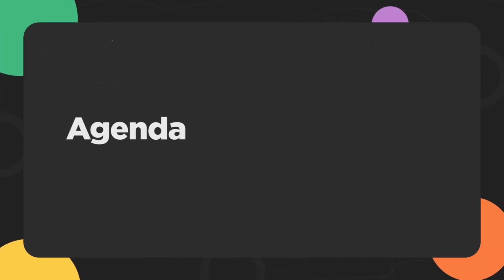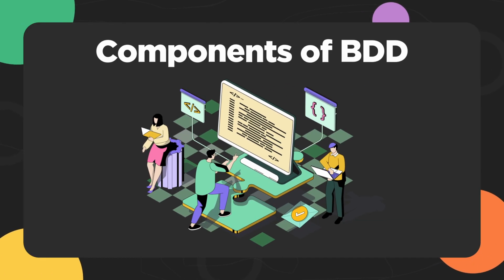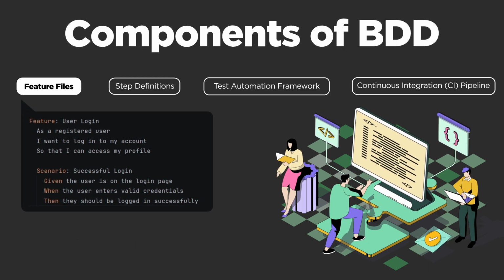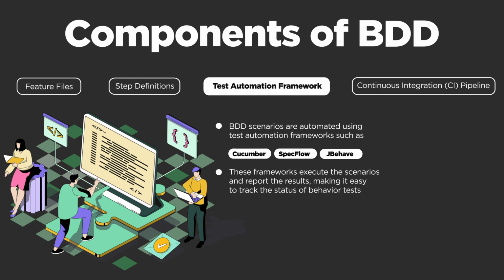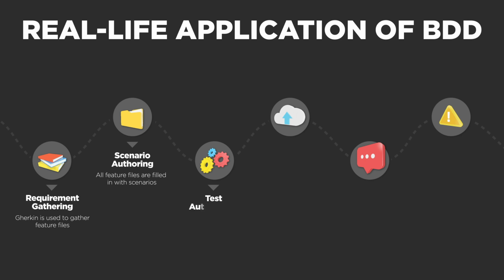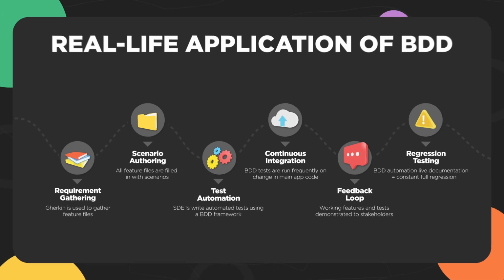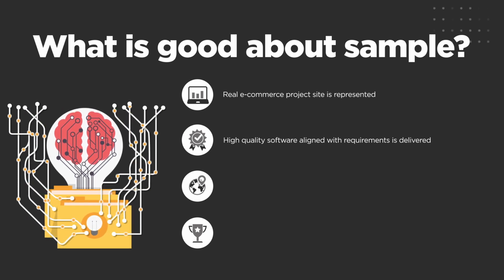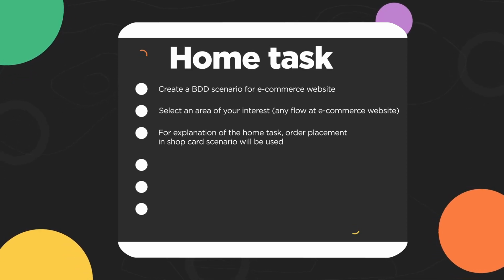BDD Samples in Real Project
Today we will learn:
- Brief description of a real-life sample of BDD
- Main Principles of pure BDD
- Key components of BDD at a project
- Real-life application
- BDD benefits in the example.
- Why it is nice to apply BDD to a project.

FULL and THE MOST COMPLETE Mastering Cucumber Java BDD: Build Efficient Automated Tests

Timecodes:
0:00 - Introduction
0:41 - Brief BDD from real-life description
1:47 - Main BDD principles
3:02 - Components of BDD
5:38 - Real-life application of BDD
8:04 - Benefits of BDD
9:43 - Why it's important to apply BDD on a project